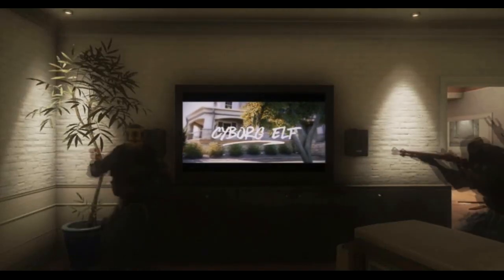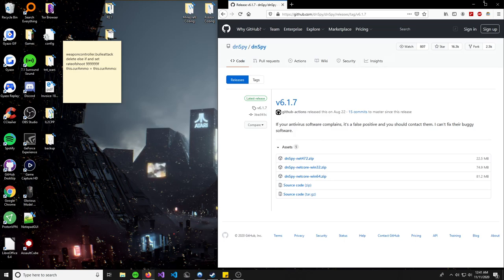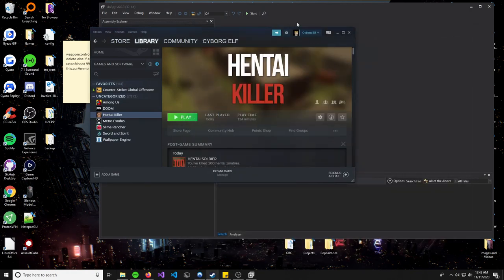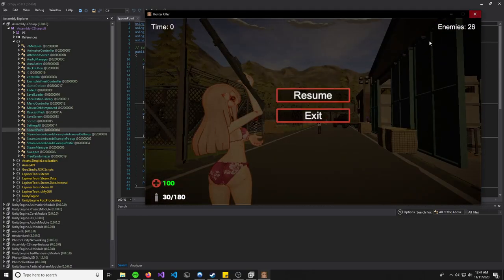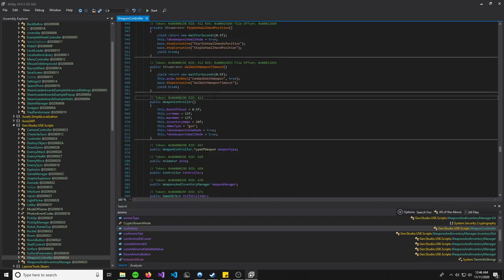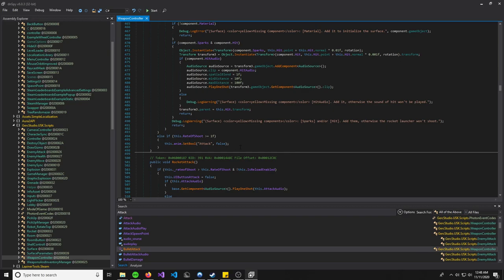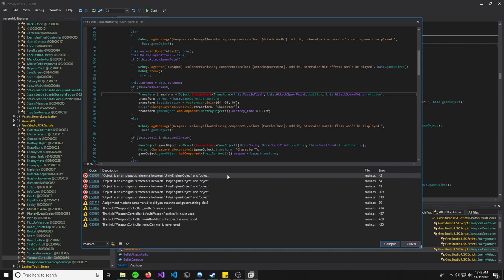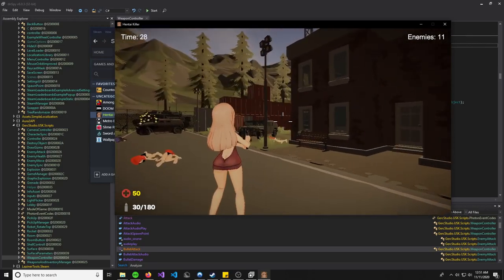Modding Unity Games Using DnSpy! | Basics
Enjoy this video going over the basics of how to use DnSpy to mod in Unity/C#/.Net games! We first de-compile the game, then we compile it again with our changes/modifications! Thanks @busmanl30 for introducing me to dnSpy